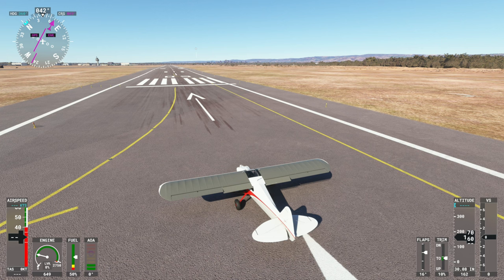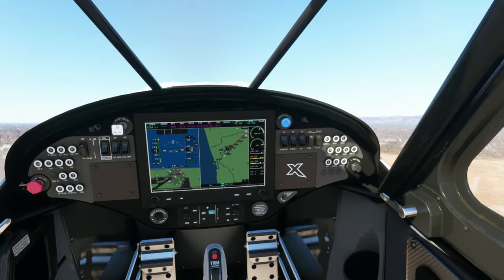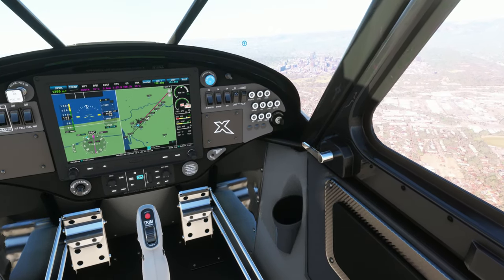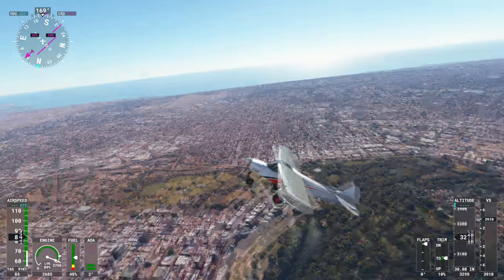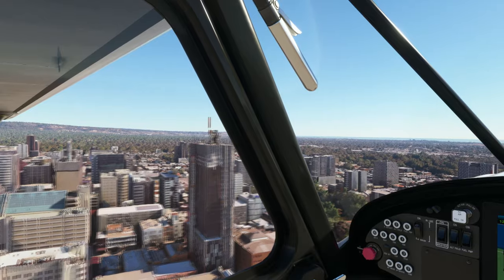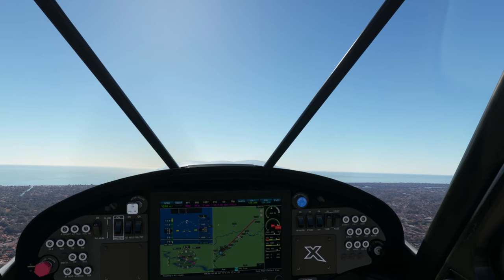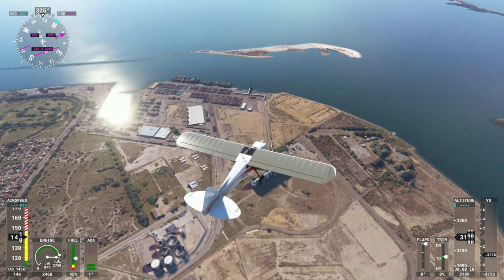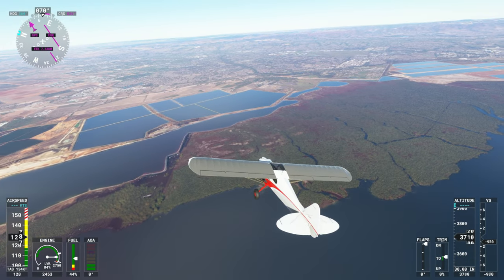Flight Simulator 2020 - MSFS Update - World Update VII Australia - Photogrammetry Adelaide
Last week World Update VII Australia was released. In this video we will do our seventh flight above Australia and we are going to visit Adelaide. We will take of from Adelaide International and will fly towards the city center where are a lot of 3D buildings have been added. Once we visited the city center we will fly to the North and visit the harbor part of the city. As final destination we will try to land on one of the other airports close to the city, if I will succeed ... have a look yourself ;-)